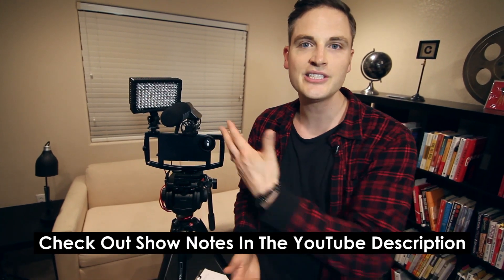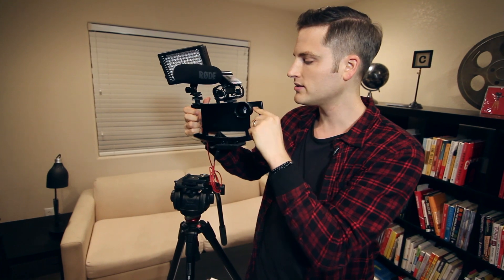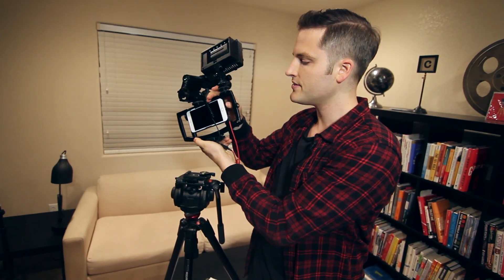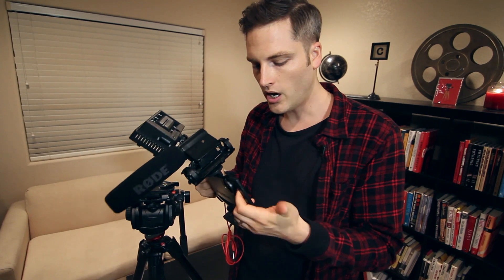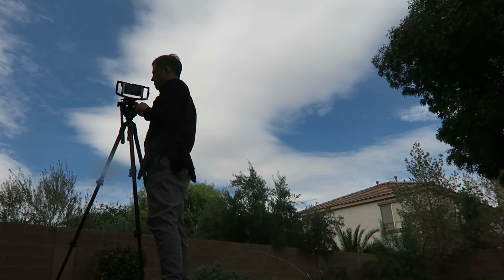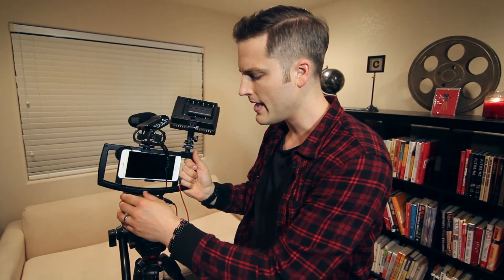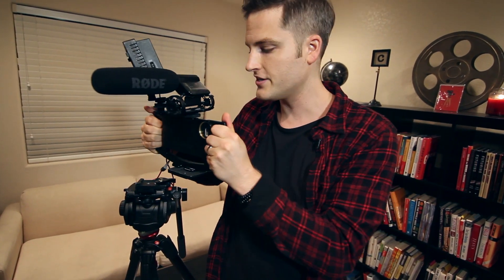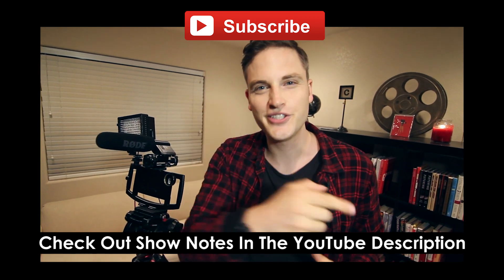iOgrapher iPhone 6 Plus Media Case Review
Check out the iOgrapher for iPhone 6 Plus (Amazon)

Here is the iOgrapher Filmmaking Case for Apple iPhone 6 Plus on Best Buy with 2 lenses

Here are some cheap iPhone 37mm lenses on Amazon

Here is a good 2 lens kit from Polaroid Studio (Amazon)

VIDEO — We tested out the iOgrapher on this Video Lighting Tutorial video on my Video Influencers channel. Check it out here...

All opinions on products are true and honest and they are mine. I only recommend stuff that I truly love, use and would happily share with friends and family. If you ever have an issue with anything I recommend, please let me know.

Canon EOS 60D 18 MP CMOS Digital SLR Camera Body Only

Lens
Tokina 11-16mm f/2.8 AT-X116 Pro DX II

Lighting
NEEWER 160 LED CN-160 Dimmable Ultra High Power Panel Digital Camera / Camcorder Video Light,

Microphone
Rode Videomic Shotgun Microphone

About The iOgrapher for iPhone 6 Plus:
The iOgrapher turns your iPhone into a professional camera.

About this video:
In this video Sean Cannell from THiNK media TV reviews the iOgrapher for the iPhone 6+. The iOgrapher is the 1st all-purpose filmmaking case for the iPad, iPad Mini, and iPhone. Check it out!